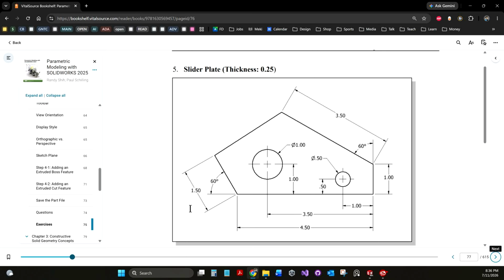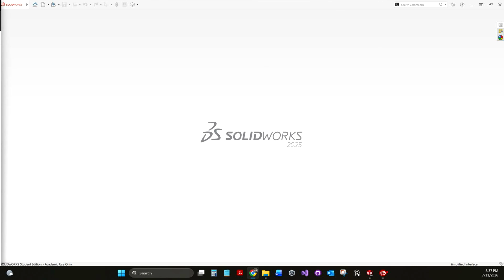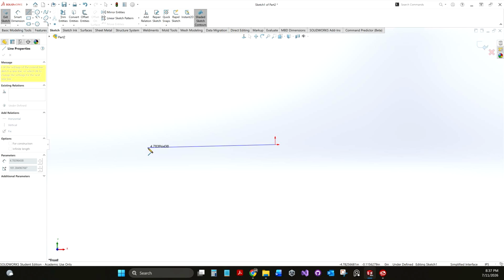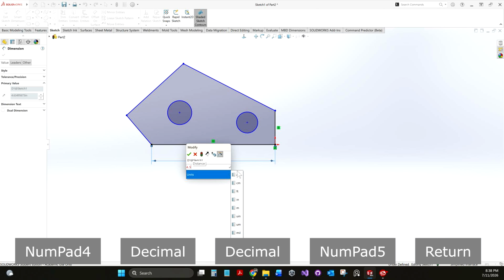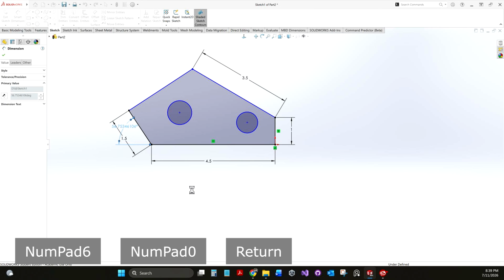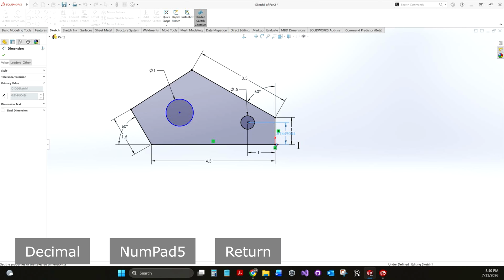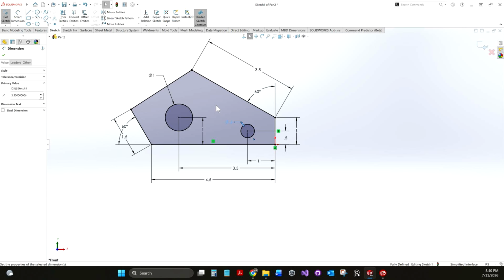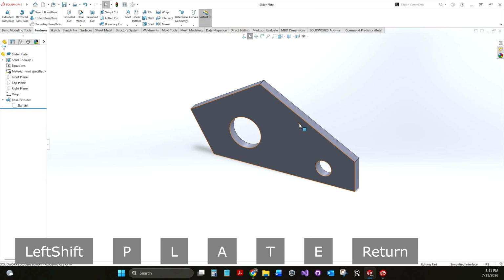Slider Plate - Parametric Modeling with SolidWorks 2025 - Ch2